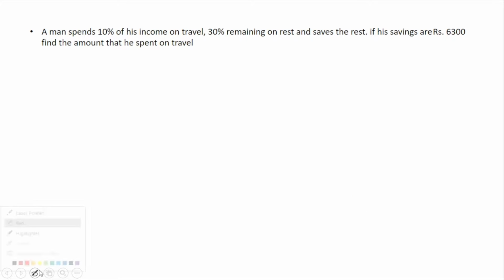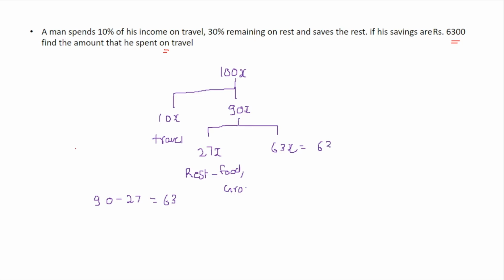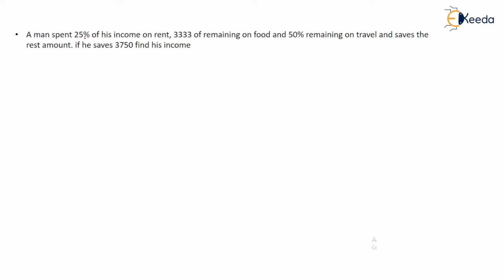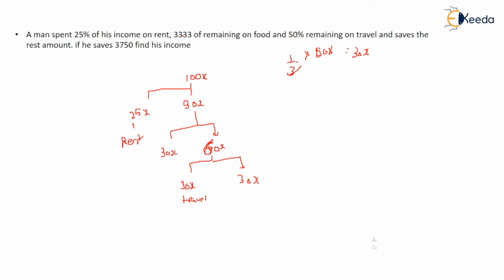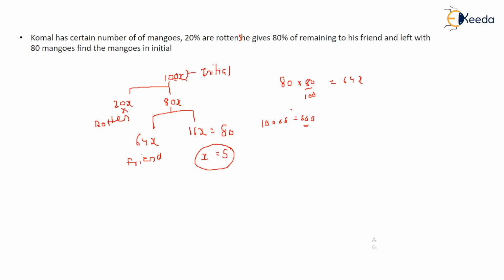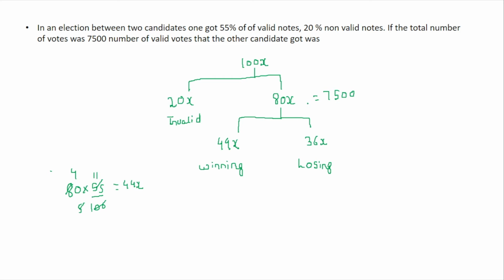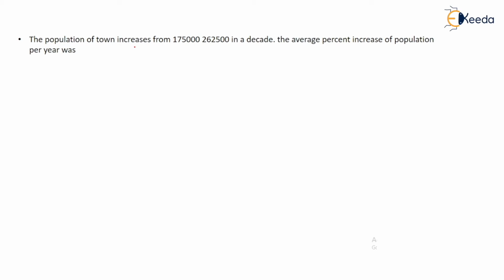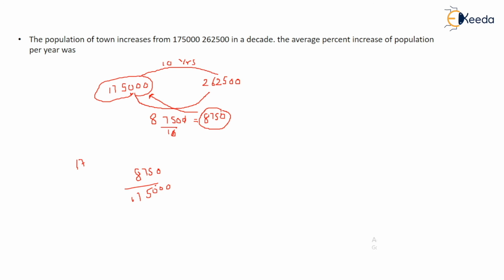Understand Percentages: Quantitative Aptitude (Part 6) | GATE & ESE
Welcome to Part 6 of our Quantitative Aptitude series, where we'll be delving into the essential topic of Percentages. Whether you're preparing for GATE or ESE, mastering percentages is crucial. In this video, we'll cover the fundamental concepts, practical examples, and problem-solving techniques to ensure you have a solid grasp on this topic. So, join us and let's boost your quantitative aptitude skills together! Happy learning!

Topics covered in this video:

Understanding Percentage as a Fraction and Decimal
Solving Real-Life Problems involving Percentages

Happy Learning.